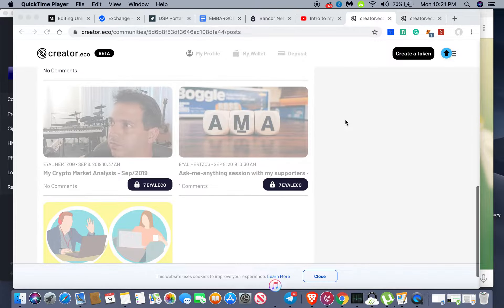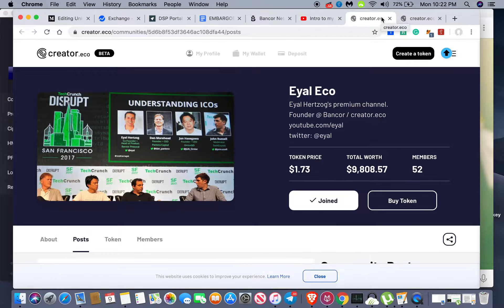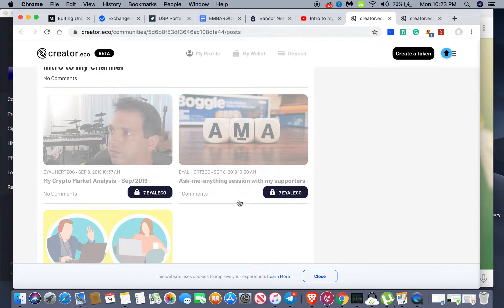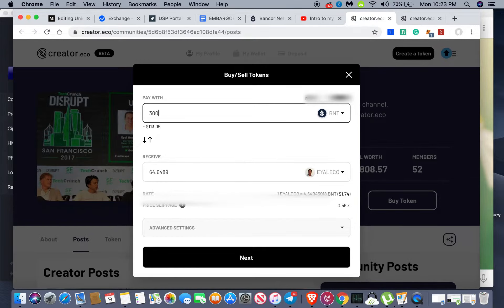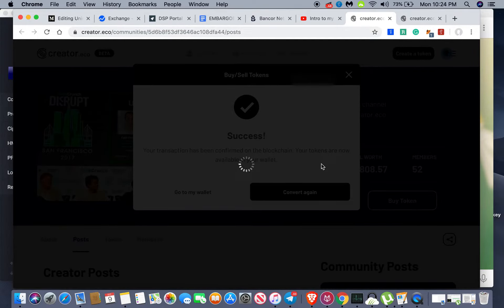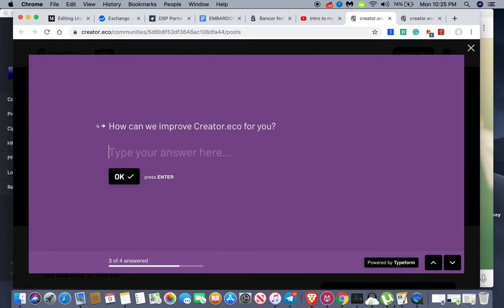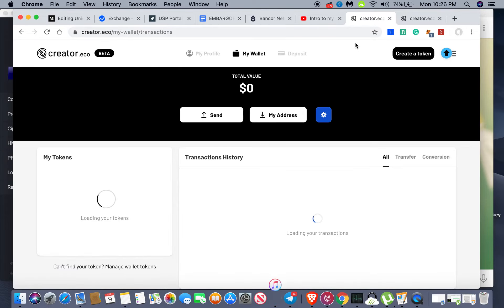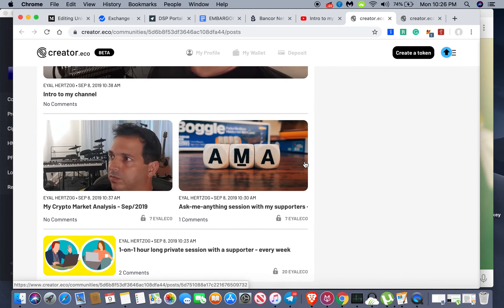Copy of Making history buying Eyal Tokens